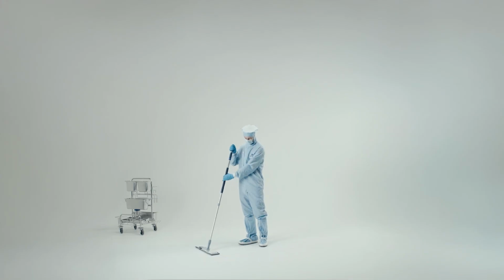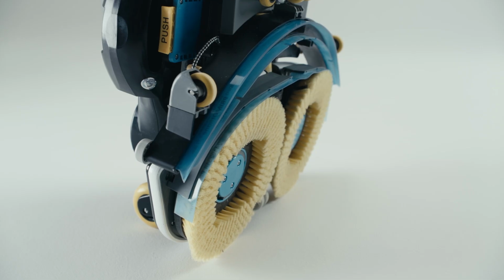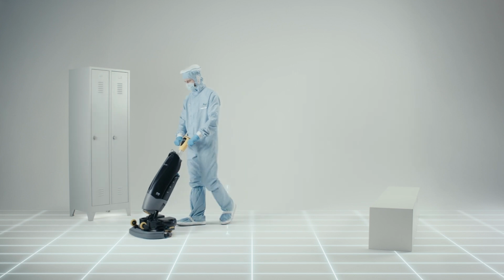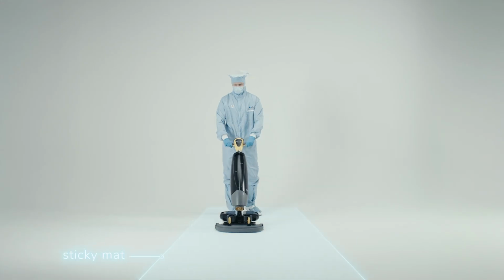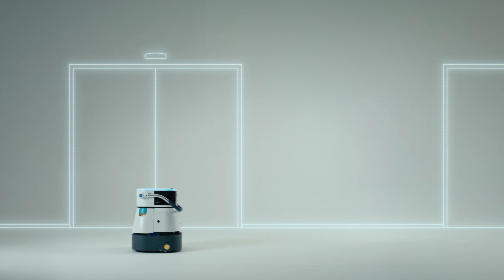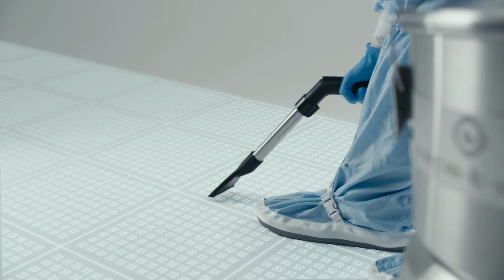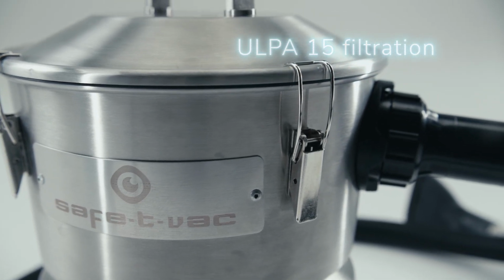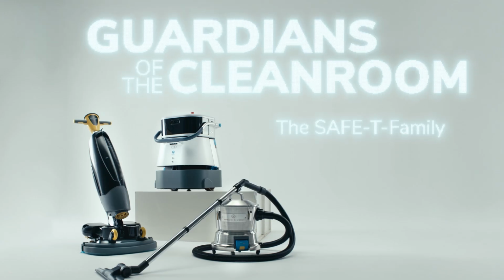SAFE-T-Family | World’s-first battery-powered cleanroom floor cleaning range by i-team Global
Meet the guardians of the cleanroom:

- SAFE-T-IMOP, a vertical scrubber dryer for cleanrooms and sticky mats: ISO 5-6
- SAFE-T-VAC, a cordless vacuum cleaner: ISO 4-5
- SAFE-T-BOT 45, a robotic scrubber dryer: ISO 5

Our cleanrooms solutions have been tested in independent laboratories to ensure compliance with ISO cleanroom standards. They combine powerful, efficient cleaning with the ability to meet the strict requirements of cleanroom environments.